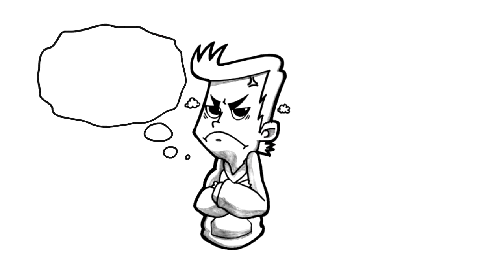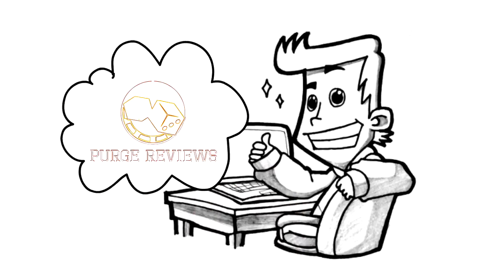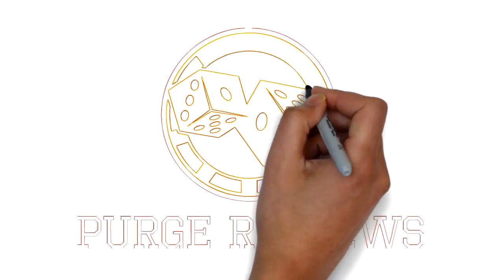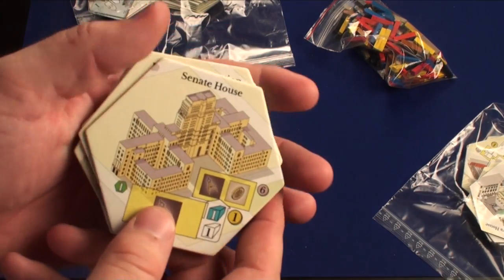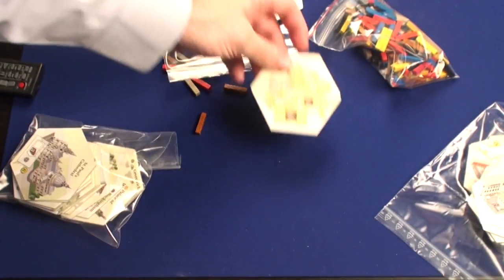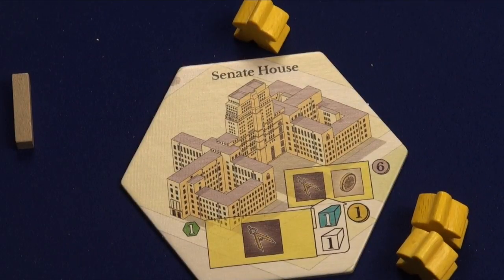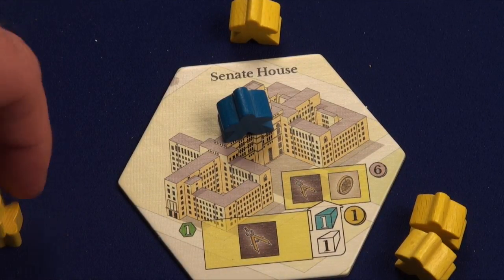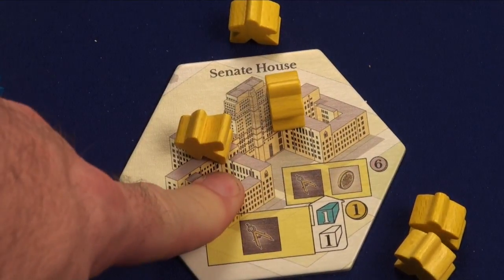Key to the City - London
board game review Key to the City - London